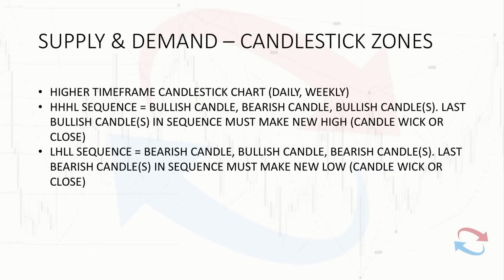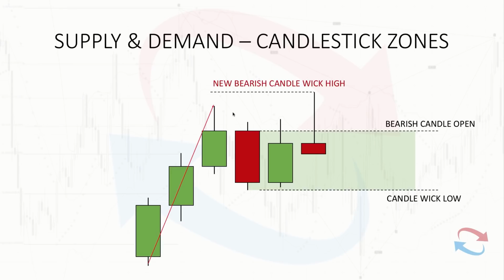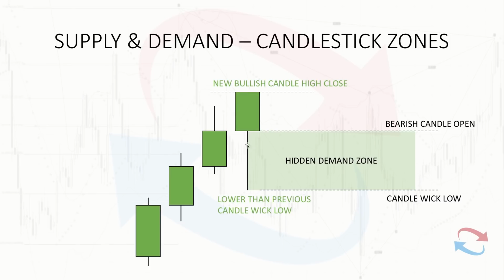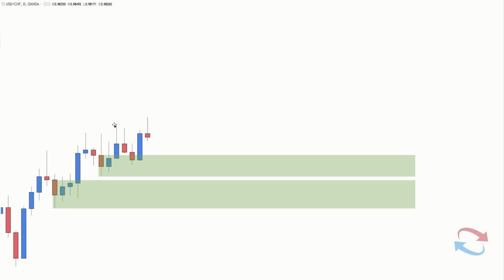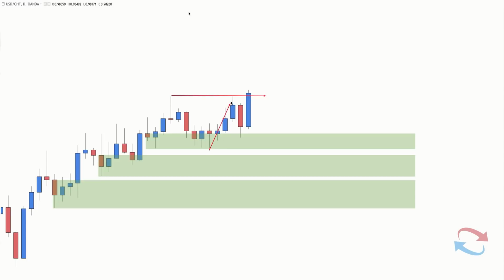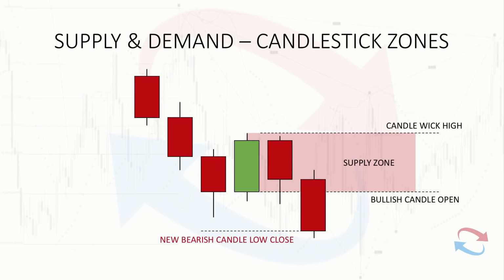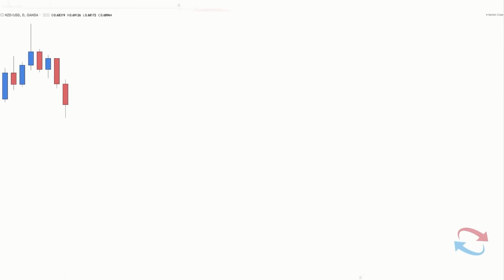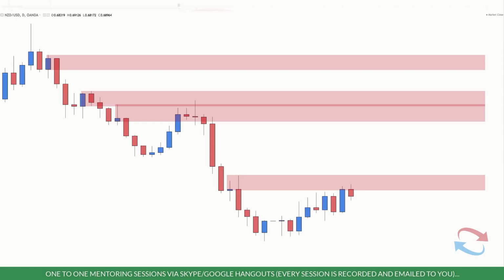SUPPLY AND DEMAND ZONE TRADING - FREE FOREX TRADING COURSE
Join the Supply And Demand Zone Trading Discord coaching group!

Access The FREE Forex Fundamental Analysis Course!

TIMESTAMPS
0:00 - SUPPLY AND DEMAND ZONE TRADING INTRO
2:06 - HOW TO DRAW FOREX DEMAND ZONES
18:54 - HOW TO DRAW FOREX SUPPLY ZONES